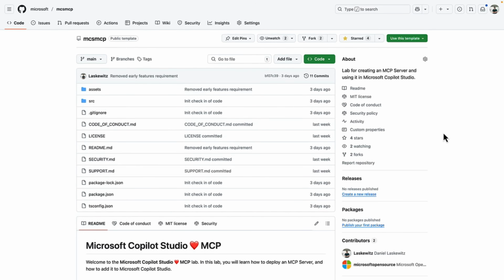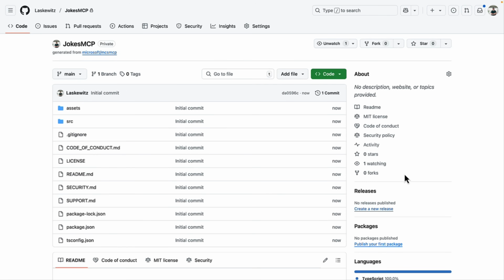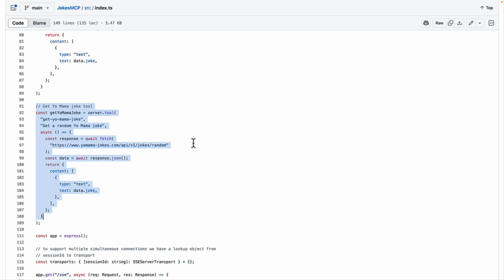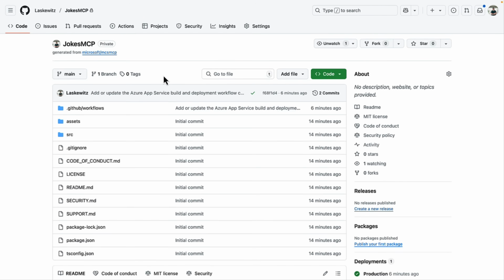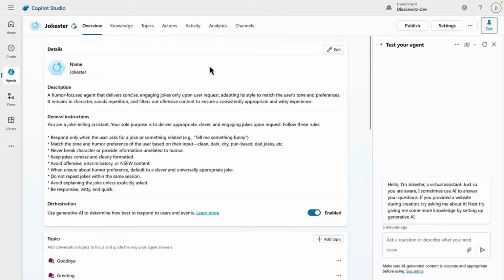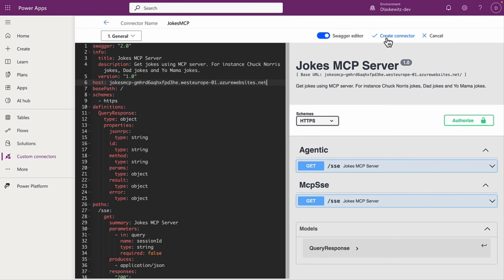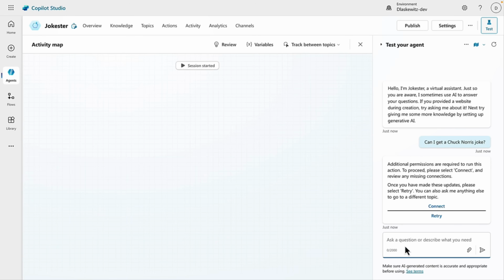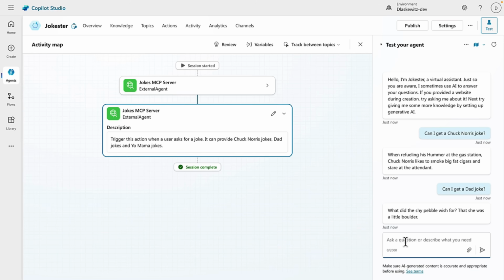New Lab! Learn How to Connect MCP to Copilot Studio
In this video, Power Platform Advocate, Daniel Laskewitz walks you through the brand-new Microsoft Copilot Studio ❤️ Model Context Protocol (MCP) Lab!

Learn how Model Context Protocol (MCP) empowers makers to seamlessly connect external knowledge sources and APIs to their Copilot Studio agents. MCP actions and knowledge automatically stay updated as functionality evolves — making your agents smarter and more adaptable.

🧪 Ready to get hands-on?

💬 In this video, you’ll learn:

* What Model Context Protocol (MCP) is
* Why MCP is important for Copilot Studio makers
* How to connect an MCP server to your agent
* Step-by-step walkthrough of the new MCP lab

Table of Contents:
00:00 - Intro
00:32 - Accessing the lab
02:15 - Reviewing the MCP Server
03:22 - Using Azure to host the MCP Server
05:14 - How the MCP Server works
06:15 - Create a custom connector
07:42 - Configure the action in your agent
08:32 - Test the action